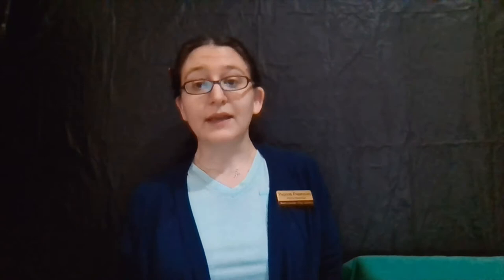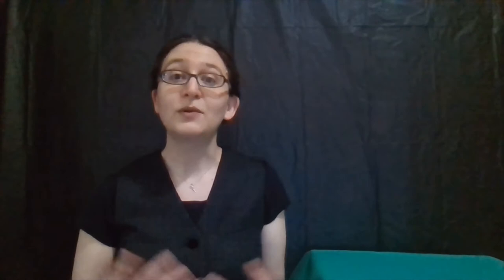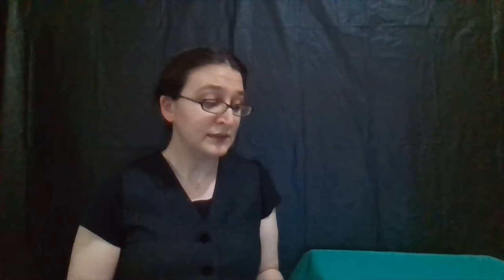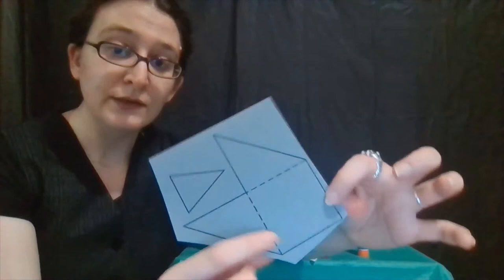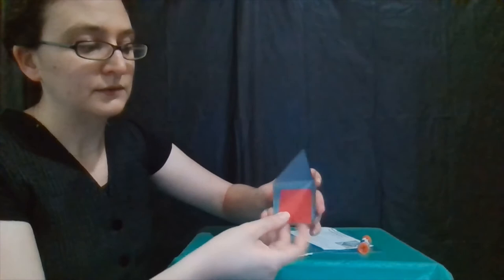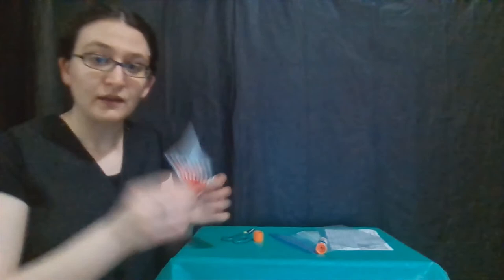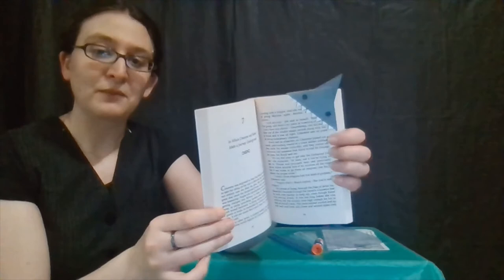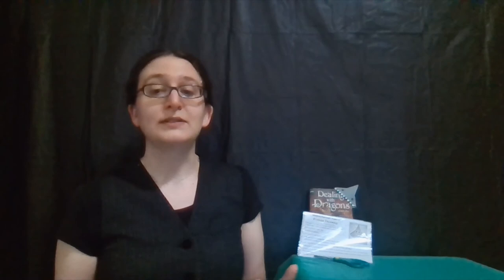Elementary Experiments - Finned Friends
If you were not able to attend this afternoon's Elementary Experiments session, Ms. Yvonne put together this video of the Finned Friends activities.  Craft kits are available in the children's entryway.  See you at the next Elementary Experiment program in two weeks!